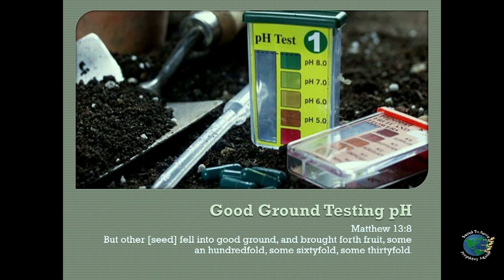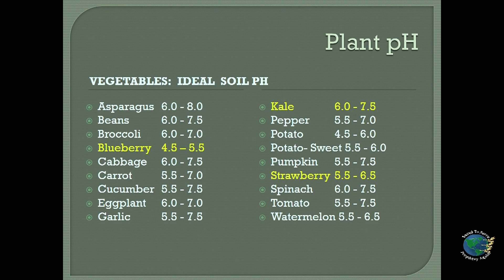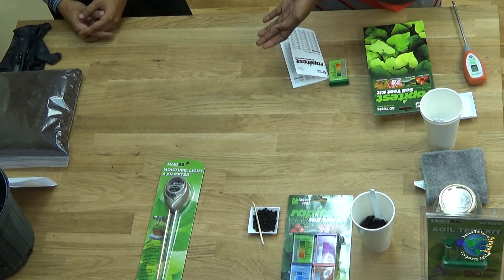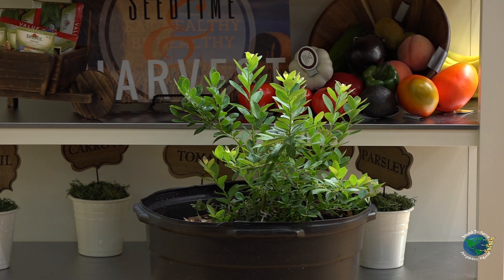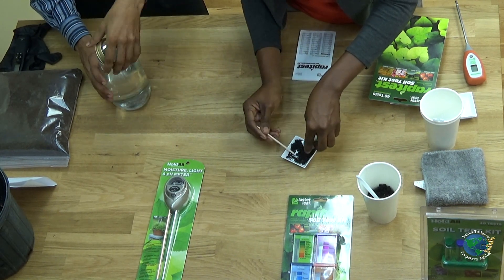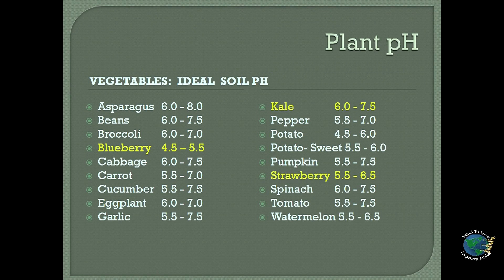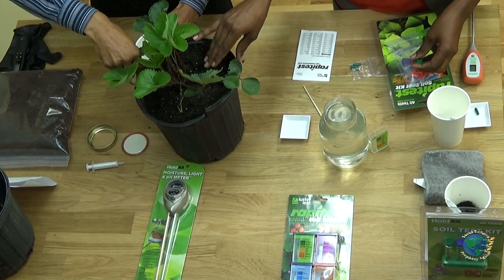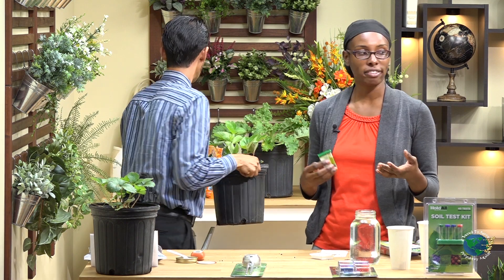Are Your Plants Recieveing the Nutrients You are Adding? Testing Soil pH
How To Know If You Have Good Soil